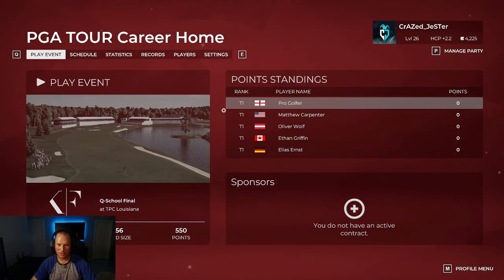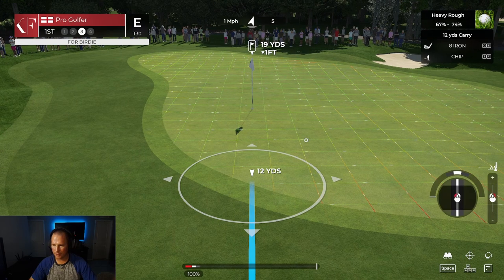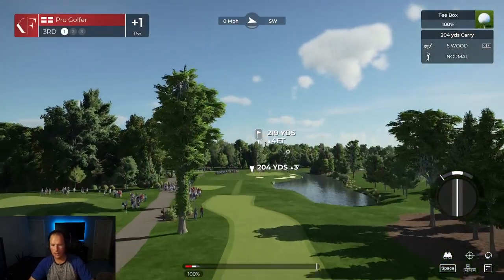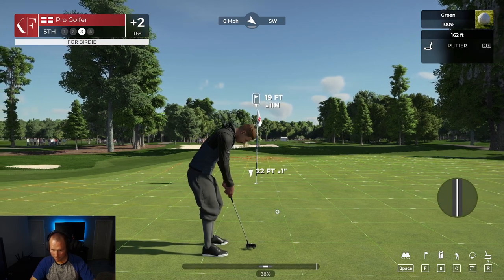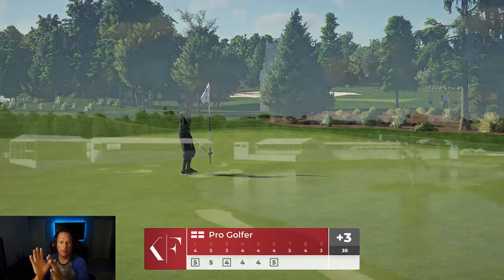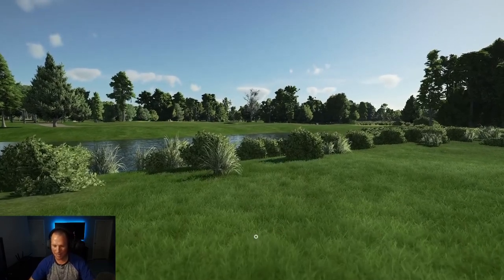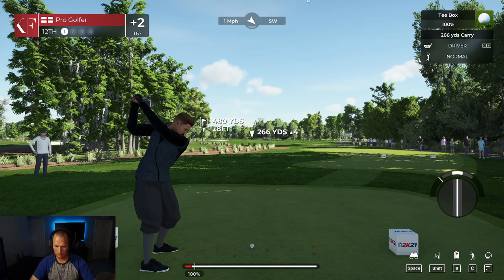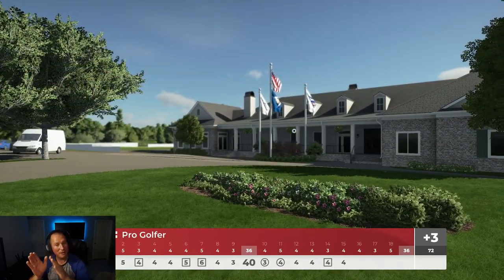PGA Tour 2K21 | Korn Ferry qualifier | The struggle bus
In this episode of PGA Tour 2K21 we enter the Korn Ferry tour to try and qualify ourselves to go up against the best in the business.  The struggle bus has arrived however and it is real...